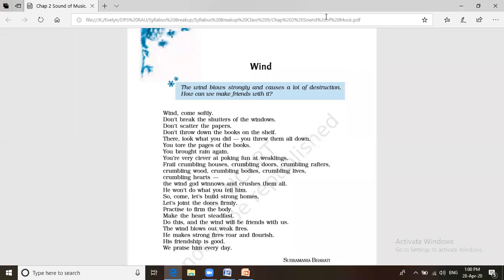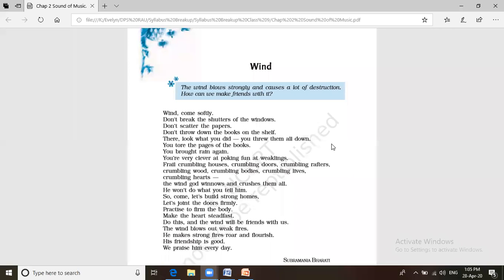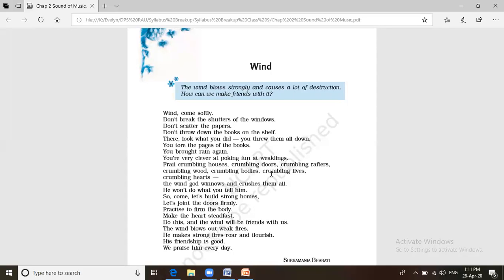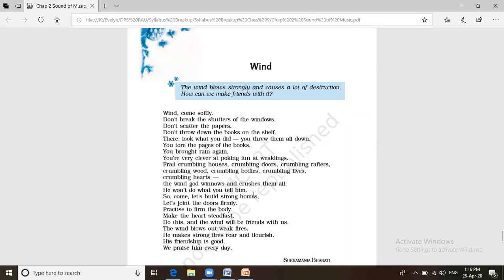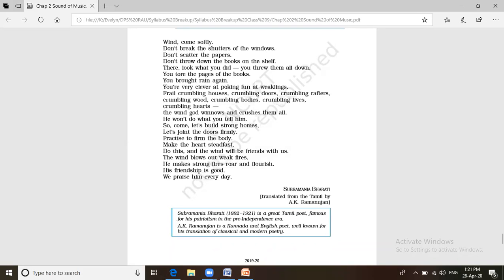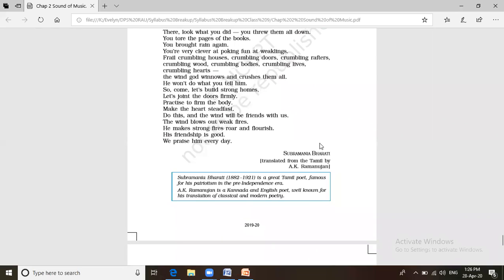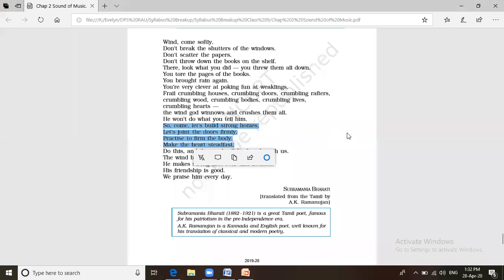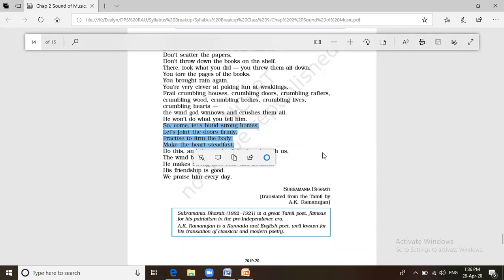Class 9 English Poem 2 WIND Revision April 28th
WIND Revision